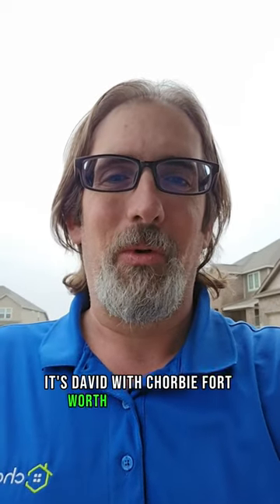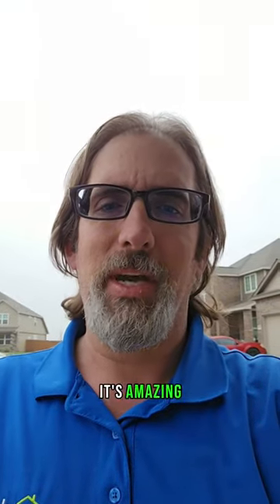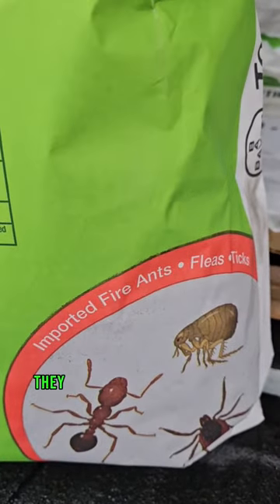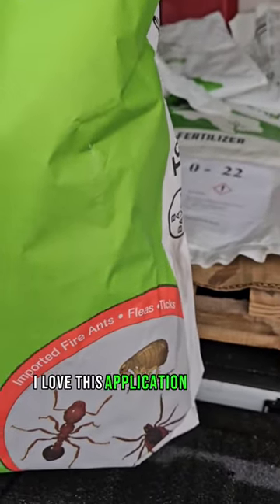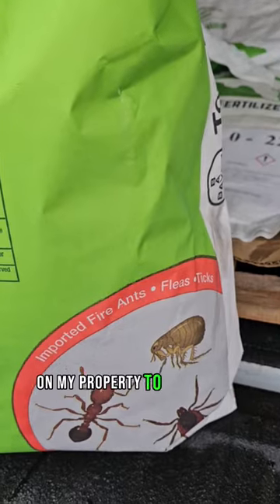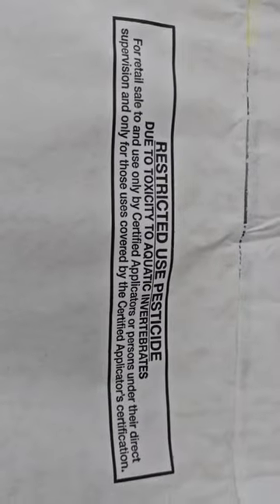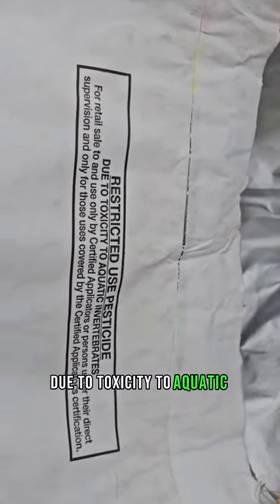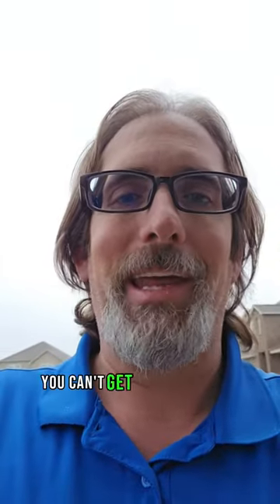Mastering Fire Ant Control: A Chorbie Guide to a Pest-Free Lawn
Say goodbye to fire ant headaches! 🔥🚫 In our latest YouTube video, Chorbie's experts share invaluable insights on identifying, preventing, and controlling fire ants in your lawn. Learn the tricks of the trade to keep these unwelcome guests at bay and ensure your outdoor space stays pest-free and enjoyable. Tune in now for a fire ant-free future! 🐜🌿